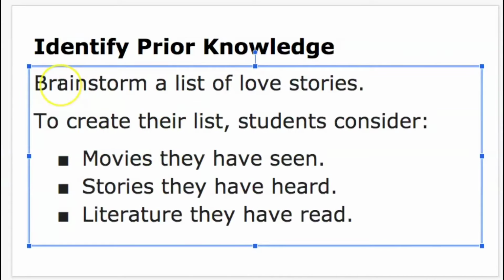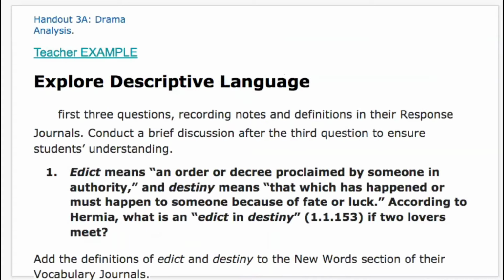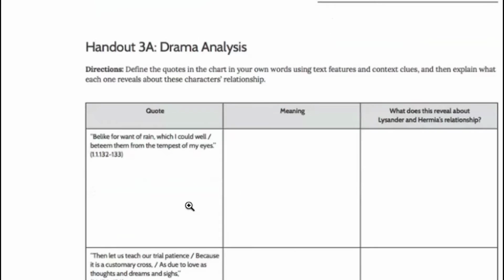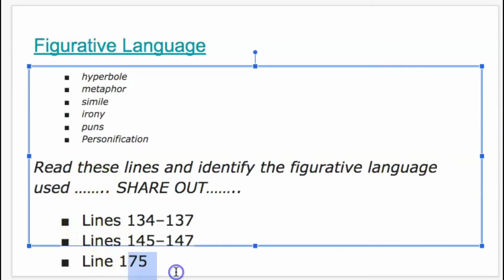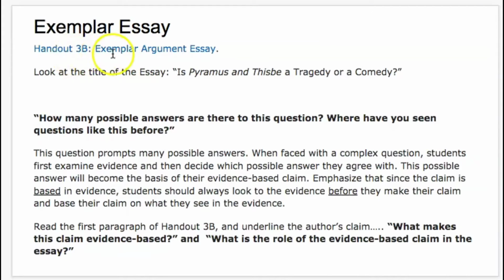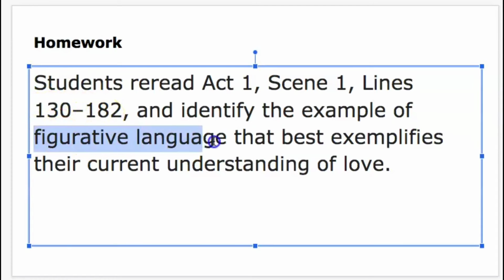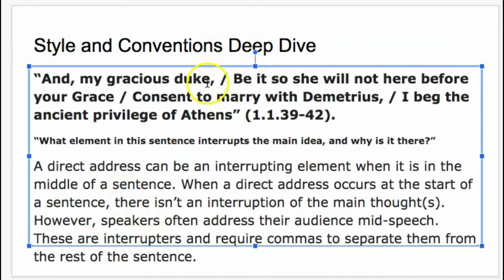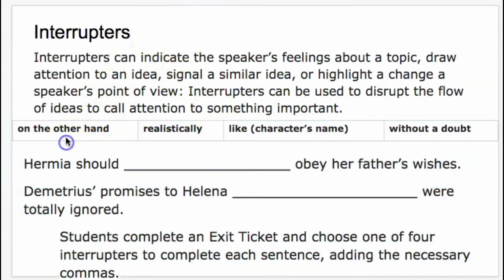Module 3 lesson 3